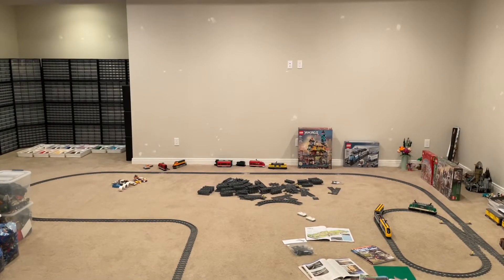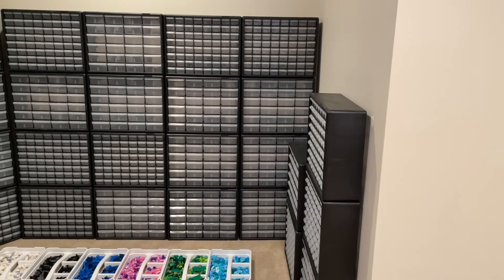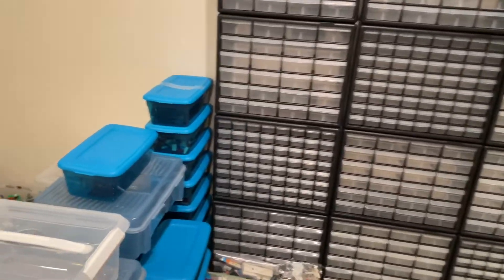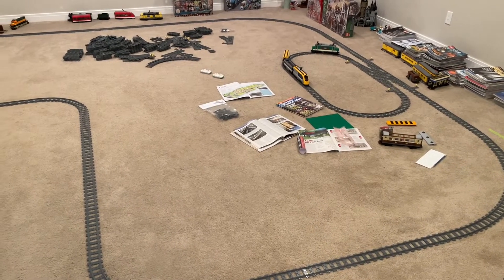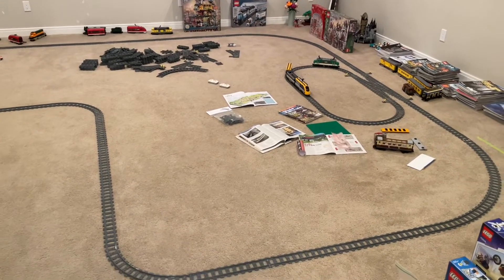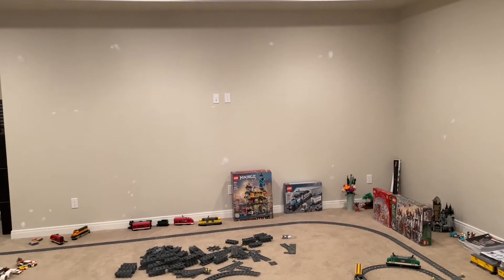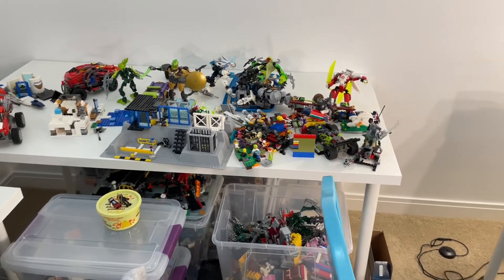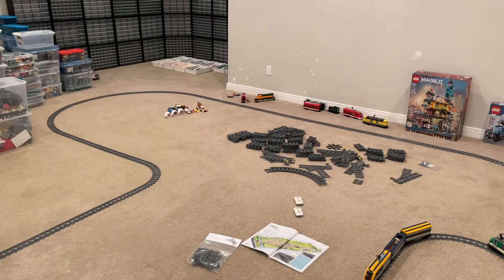LEGO Room Update 001 - Tour And Upcoming Projects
Join us for a tour of our new LEGO Room and hear about some of the upcoming projects that we have planned!